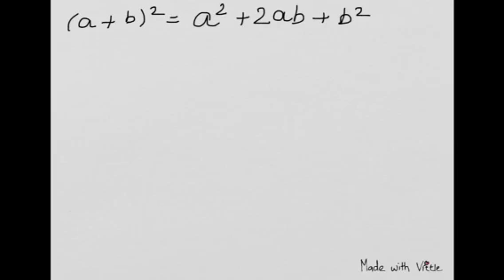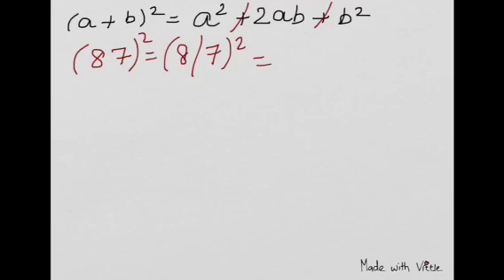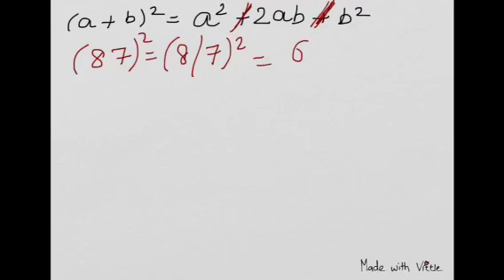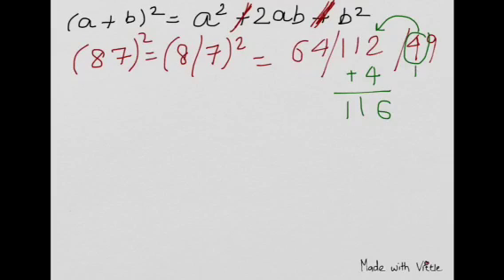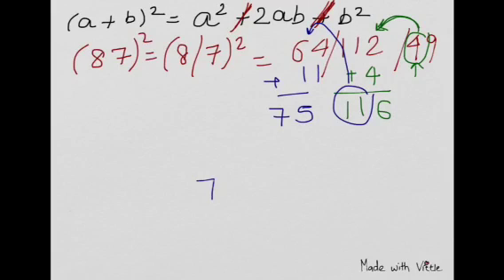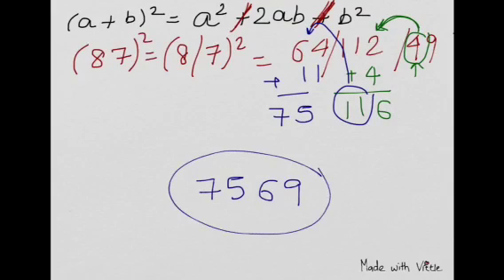Squaring Number 1